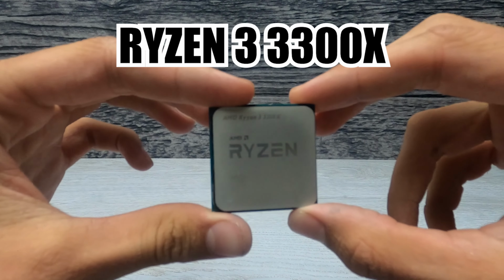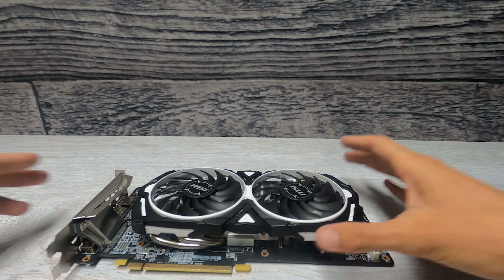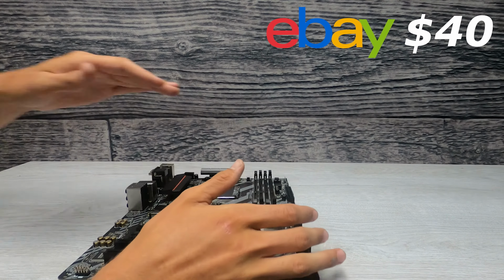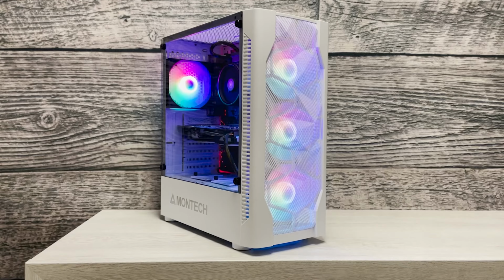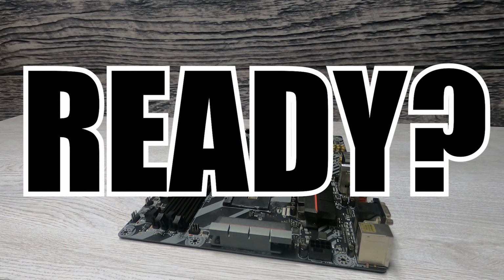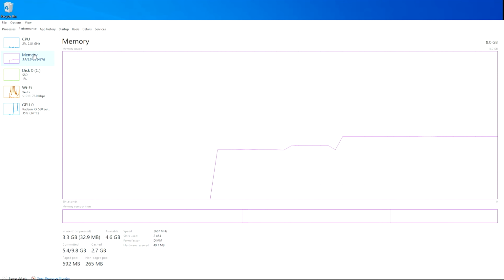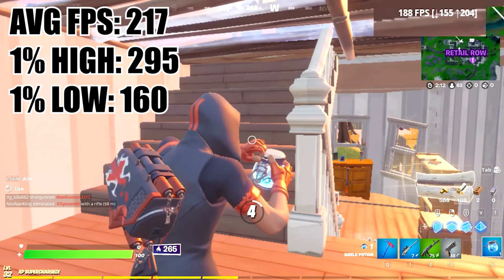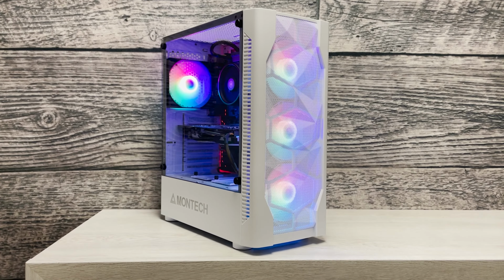The Ultimate $500 Budget GAMING PC in 2022 Over 200 Frames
Watch me build my Pro Budget Gaming Computer step by step for under $500! It was a long process and took me months to find the parts I wanted, but the end result was an ABSOLUTELY BEAUTIFUL RGB BEAST (for $500 hehe). Comment if you want to see me do another build video!

Where to find parts:

Note Some of the prices may have fluctuated since I purchased them (it took me a while to compile the parts).

Ryzen 3 3300x: ryzen 3 3300x | eBay (Tip: Look for Foreign Sellers, they’re cheaper, I got mine from a Korean Guy)
Radeon RX 580
SK Hynix 128GB ssd: sk hynix 128gb ssd pcie for sale | eBay
MSI B350M Tomahawk: b350 motherboard for sale | eBay
Patriot Viper Ram:Patriot Viper Elite Series DDR4 8GB PC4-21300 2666 MHz Memory Module (Black/Grey) at Amazon.com
EVGA 500W: evga 500w bronze power supply | eBay
Montec X1 Case: Amazon.com: Montech X1 Black - Compact ATX Mid Tower Case - High Airflow, Front Mesh Ventilation, Tempered Glass Side Panel, Pre-Installed 4 x 120mm Autoflow Rainbow LED Fans : Electronics